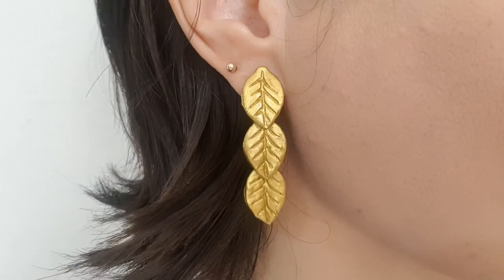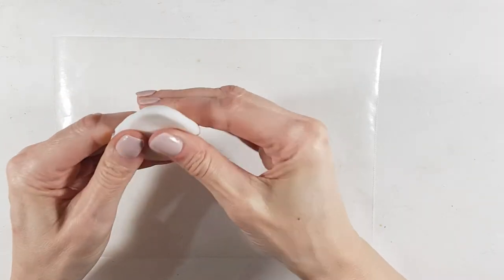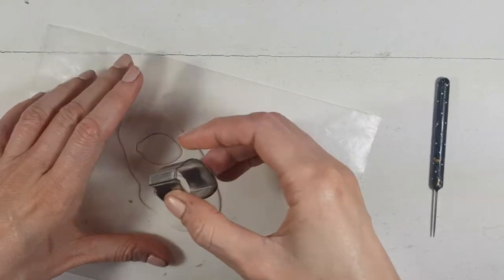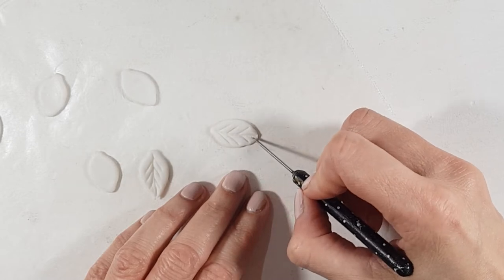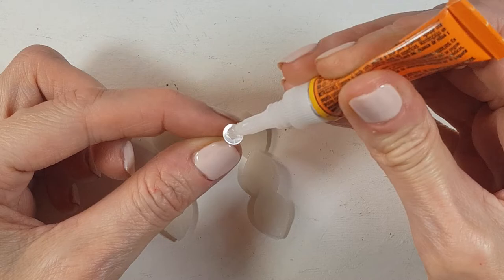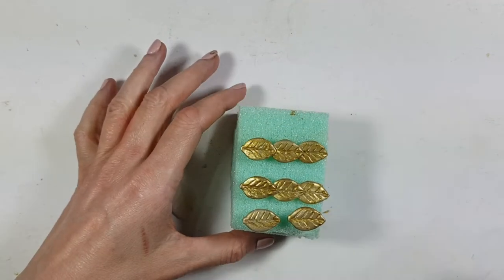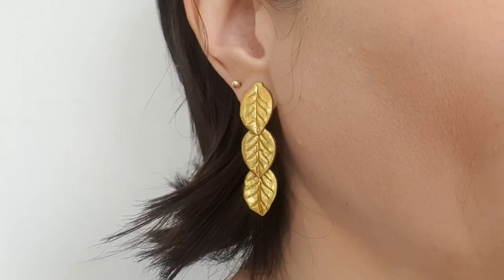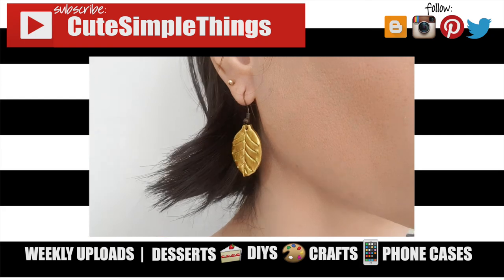DIY Leafs Clay Earrings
Learn how to make 3 options of clay leaf earrings!

Use cutesimplestuff if you re-create it!